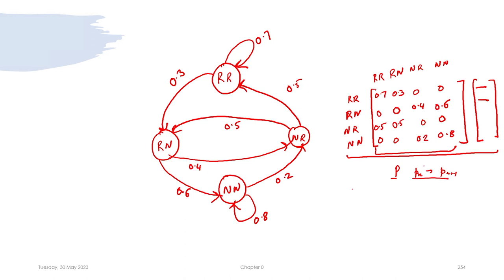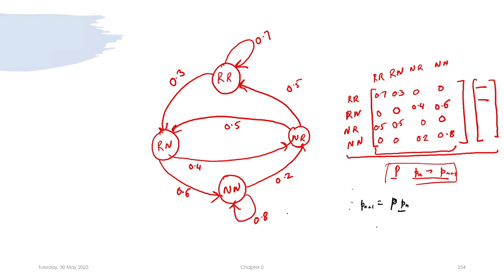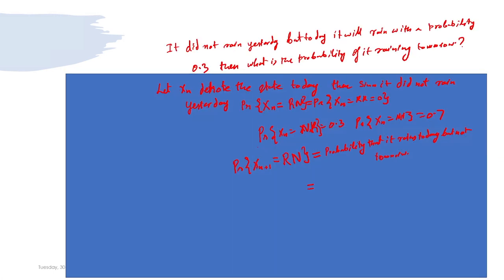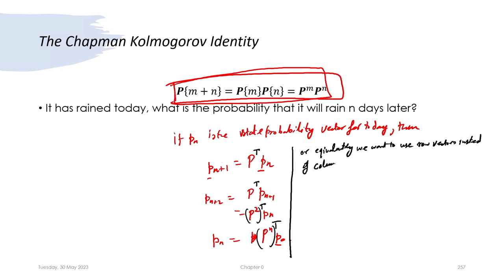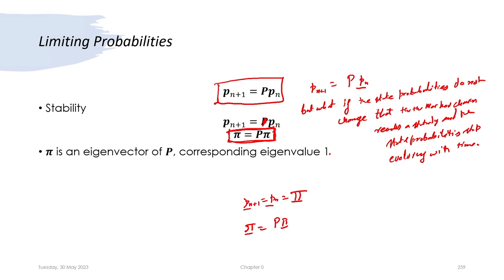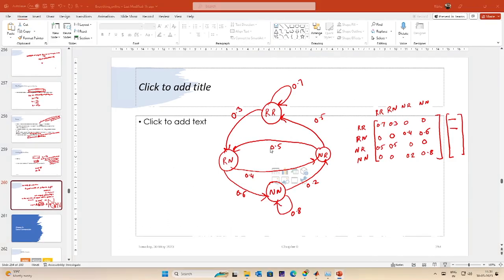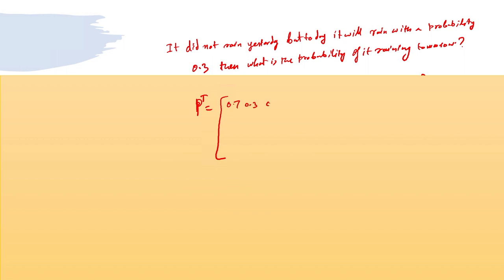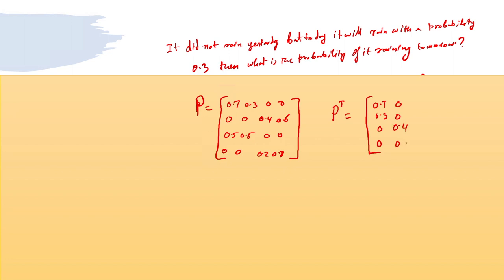Lec 39: Markov Chains III